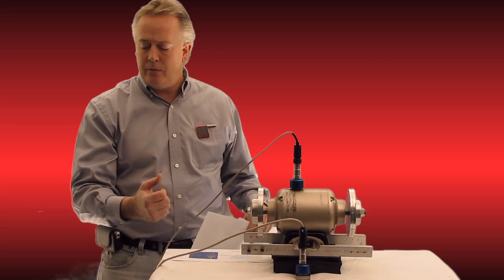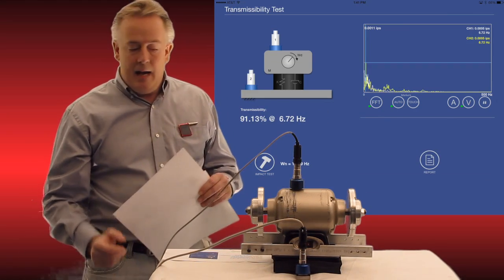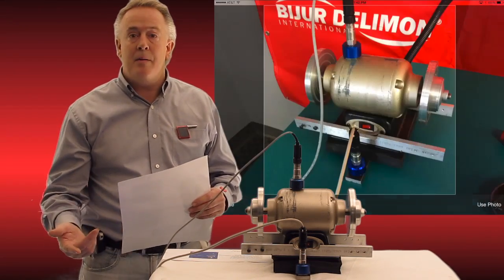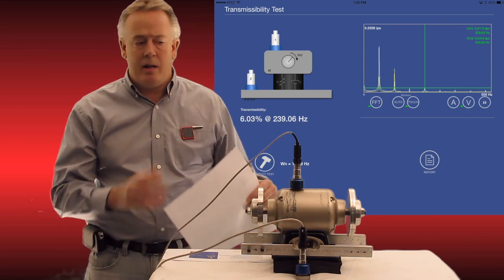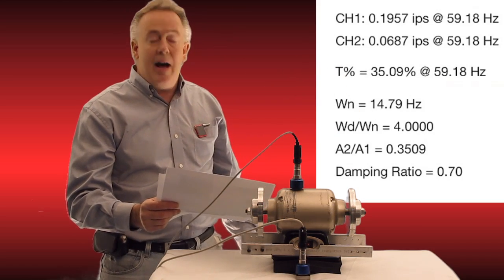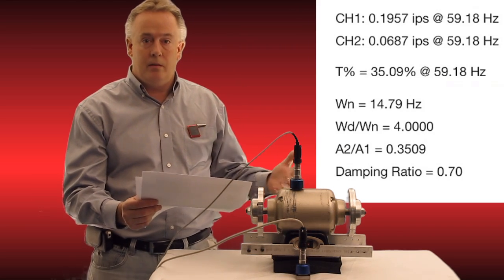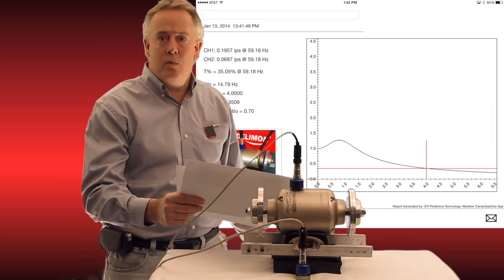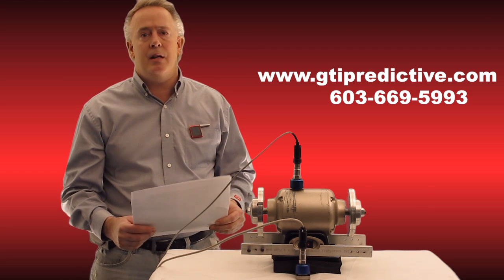Vibration Transmissibility: App Demonstration by GTI Predictive Technology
Learn about a new application for the iPad by GTI Predictive Technology. This application allows you to perform transmissibility tests on the iPad.